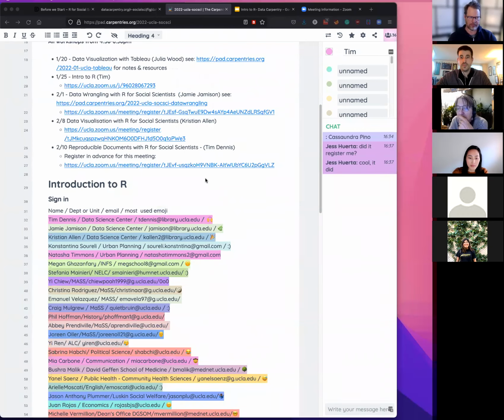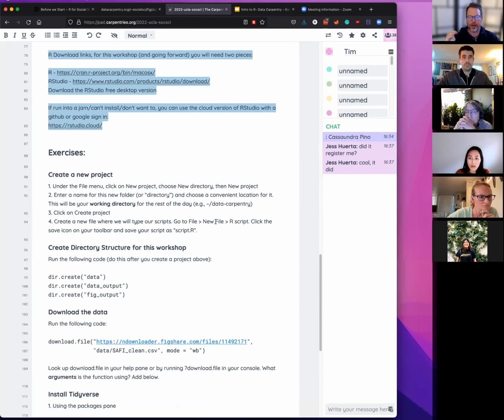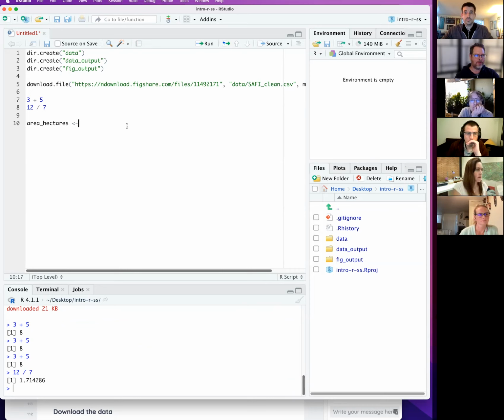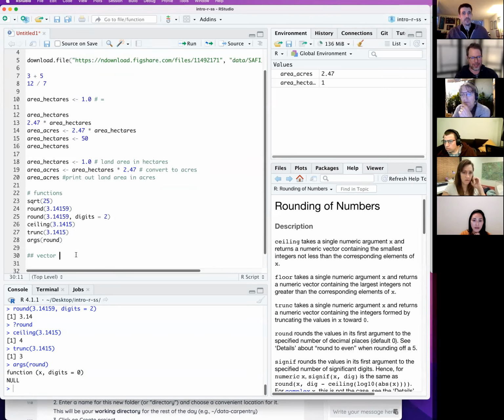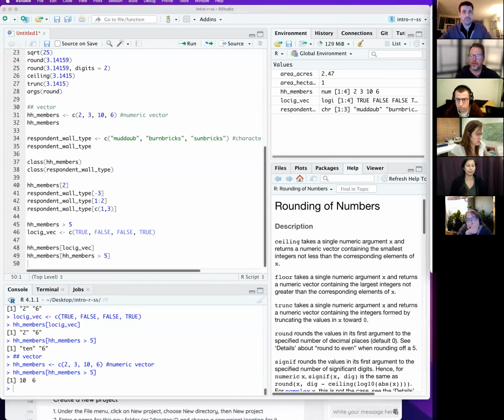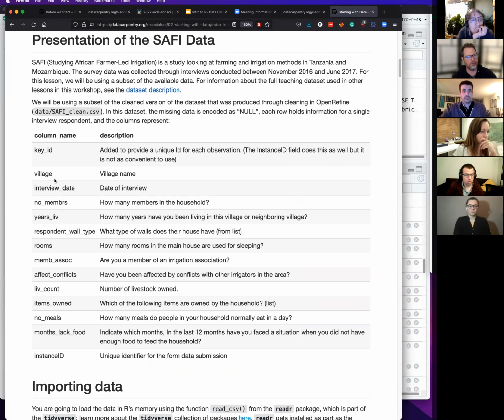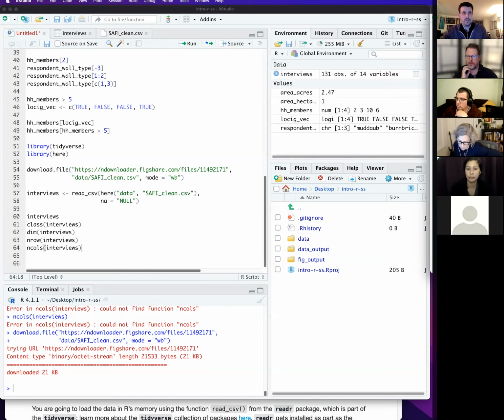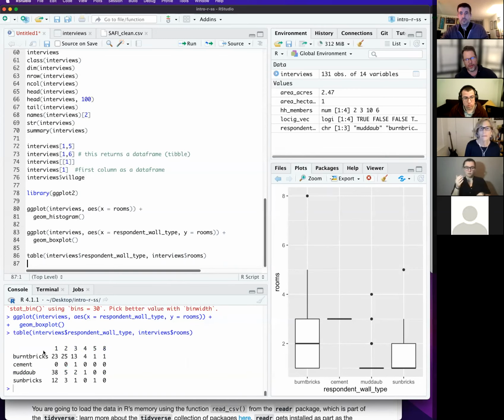Data Carpentry for Social Scientists: Introduction to R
Data Carpentry’s aim is to teach researchers basic concepts, skills, and tools for working with data so that they can get more done in less time, and with less pain. The lessons below were designed for those interested in working with social sciences data in R.

This is an introduction to R designed for participants with no programming experience. We'll start with some basic information about R syntax, the RStudio interface, and move through how to import CSV files and work with data in R.

Data Carpentry’s teaching is hands-on, so participants are encouraged to use their own computers to ensure the proper set up of tools for an efficient workflow.